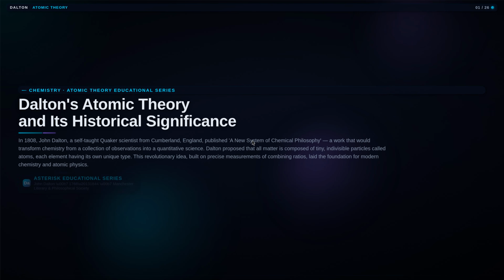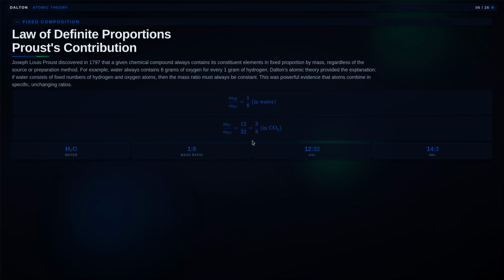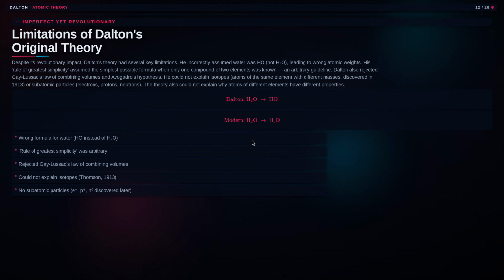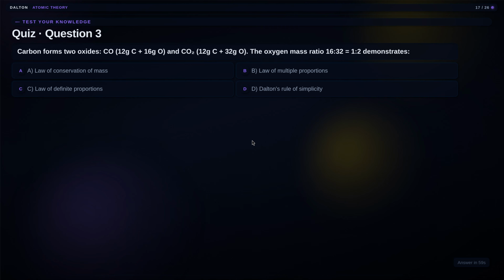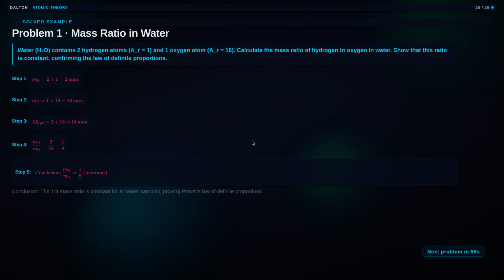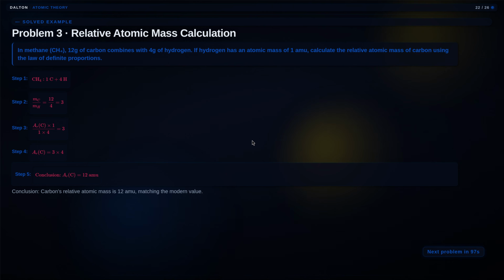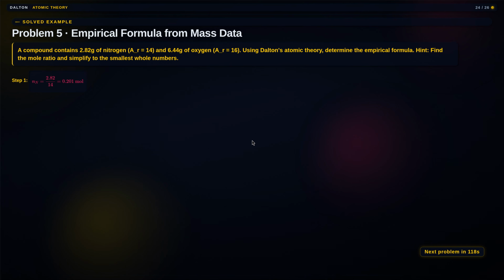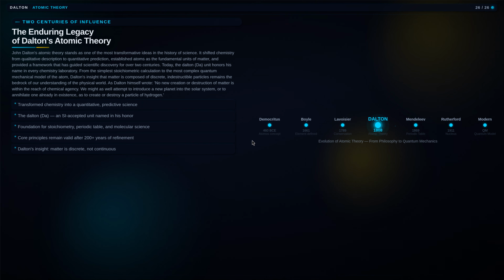Chemistry: Dalton's Atomic Theory and its Historical Significance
In this video lesson we explore Dalton's Atomic Theory – one of the most influential scientific frameworks in the history of chemistry. We begin by examining the historical context of early atomic thought, from ancient Greek philosophers like Democritus and Leucippus to the experimental foundations laid by Lavoisier and Proust, who established the laws of conservation of mass and definite proportions. We then present the five core postulates of Dalton's theory in detail: that matter is composed of indivisible atoms, that atoms of a given element are identical in mass and properties, that atoms of different elements differ from one another, that atoms combine in simple whole‑number ratios to form compounds, and that atoms are neither created nor destroyed in chemical reactions. We also discuss how Dalton's theory successfully explained the law of multiple proportions and provided a coherent framework for stoichiometry. The lesson then critically examines the limitations of the theory in light of modern discoveries – including subatomic particles, isotopes, isobars, and nuclear reactions – and highlights how Dalton's ideas paved the way for modern atomic and molecular science. This session is suitable for high school, AP Chemistry, A‑Levels, and introductory university chemistry courses.

Throughout the video we work through 5 checkpoint tests that reinforce the key concepts – from the fundamental postulates to their application in explaining chemical laws and identifying their historical and modern limitations. Each test is followed by a clear explanation so you can check your understanding as you go. In addition, we solve 5 practical problems step by step, covering a variety of scenarios including applying the law of multiple proportions to sets of experimental data, using Dalton's postulates to predict formulas of compounds formed by two elements, calculating mass ratios from given atomic masses, evaluating historical evidence that supported or challenged the theory, and comparing Dalton's model with later atomic models to assess its lasting significance. We show every stage of the reasoning, including how to interpret historical experiments, how to perform simple stoichiometric calculations, and how to critically analyze scientific theories in their historical context. By the end of this session, you will have a deep appreciation for Dalton's contribution to chemistry and be fully prepared for exams, essays, and assignments on this foundational topic.

If you have any questions or would like a PDF summary of the 5 practical tasks, drop a comment